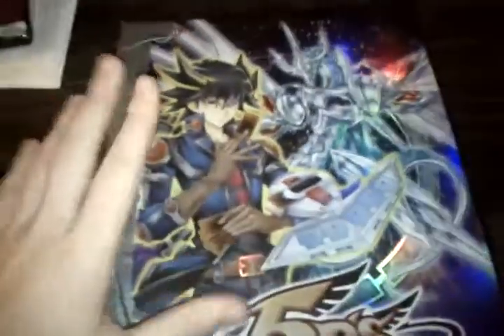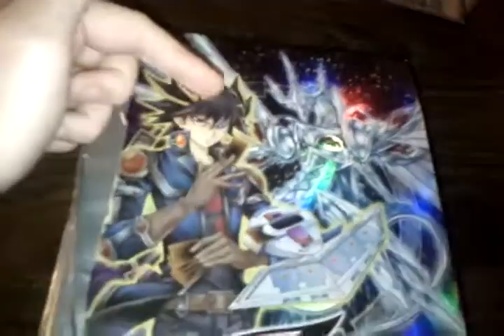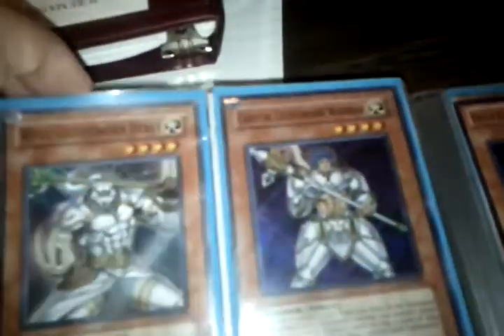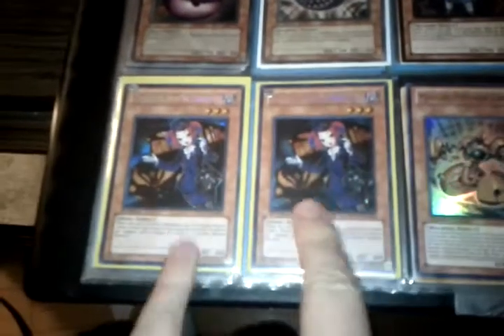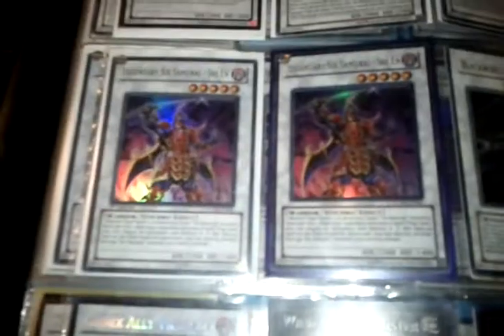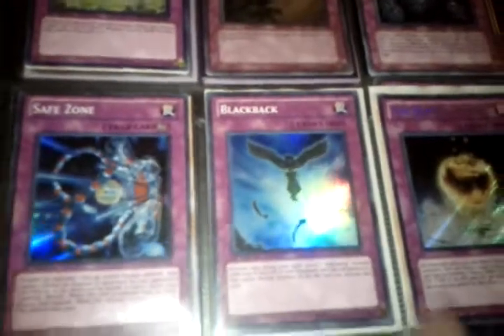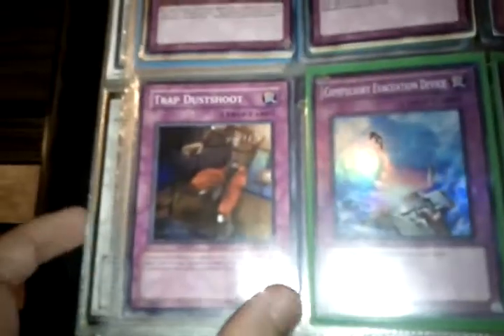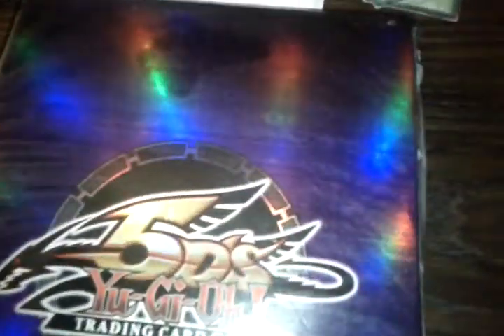Yugioh Trade Binder 9/24/2011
You come to me, you send first.  No exceptions.
Also, no stupid offers.  I know card values too man.

Wants:

1x tour guide from the expensive world
xx mind crush (super)
xx leviar the sea dragon
xx hobby league gadgets (mostly yellow)
xx Tiras keeper of genesis
xx naturia barkion
xx T.G. Hyper Librarian
xx fossil dyna
xx Orient Dragon
xx Blood Mefist (good luck, eh?)
xx playable CP cards
xx fiendish chain
xx magic planter (not valued high)
xx effect veiler
xx tragodia
xx forbidden lance
xx scrap dragon
xx skill drain (DT maybe?)
xx zephiros the elite
xx black horn of heaven
xx steelswarm roach